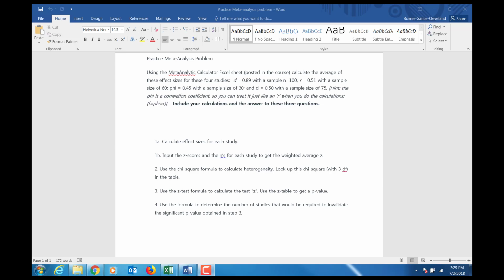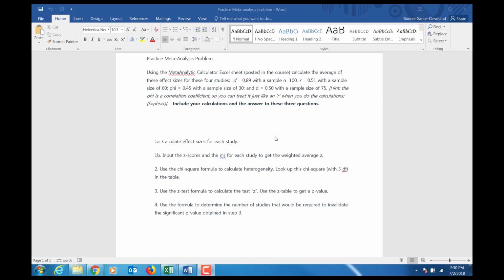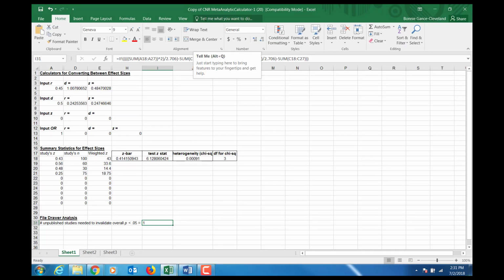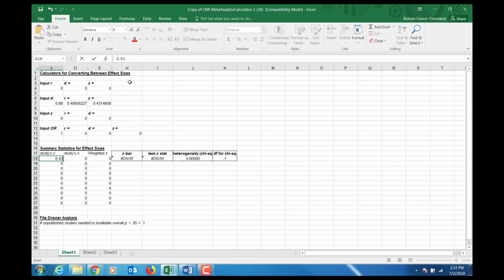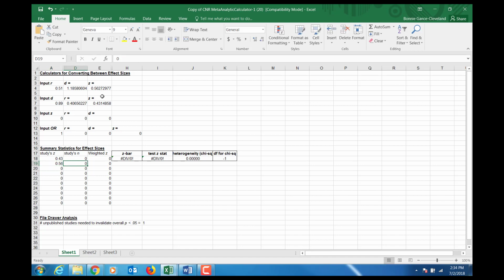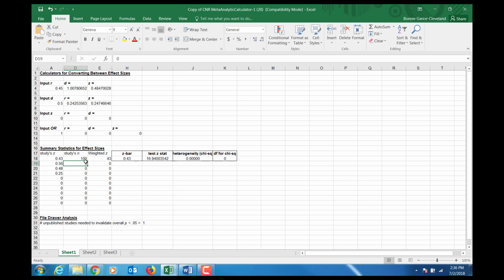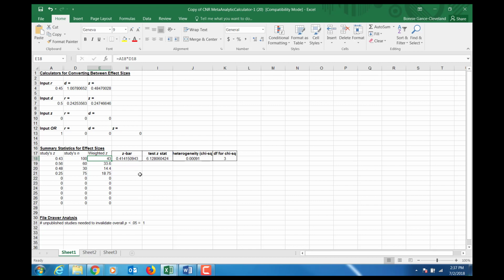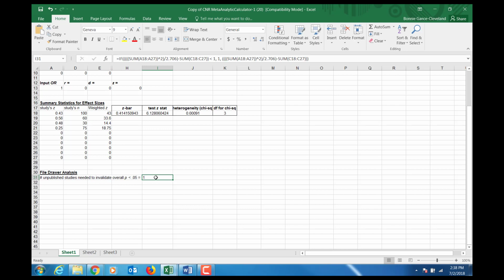Meta-analysis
This video walks you through how to conduct a meta-analysis using the meta-analysis calculator.